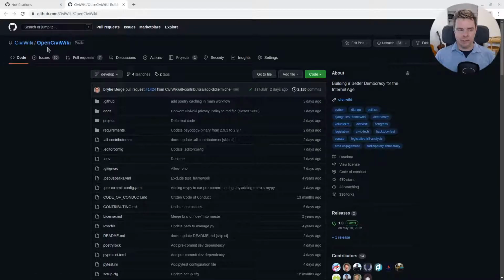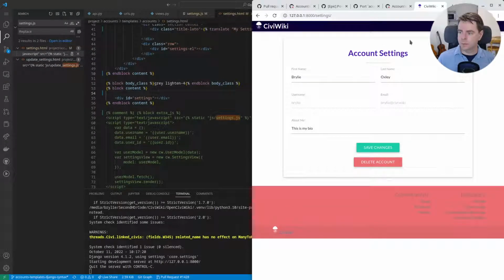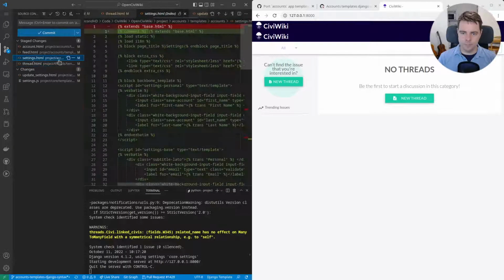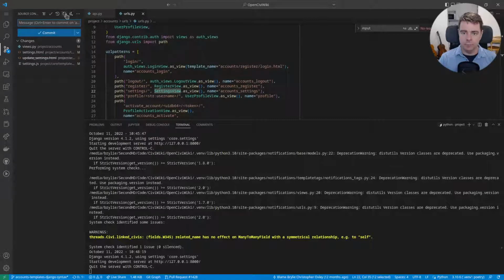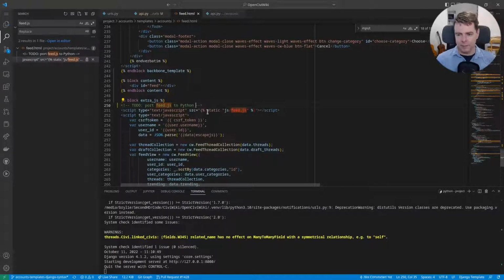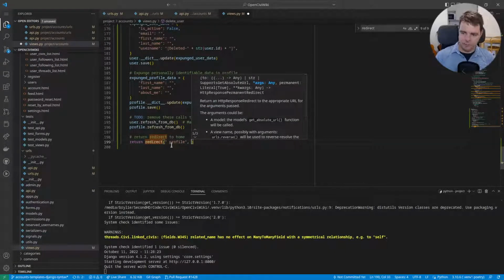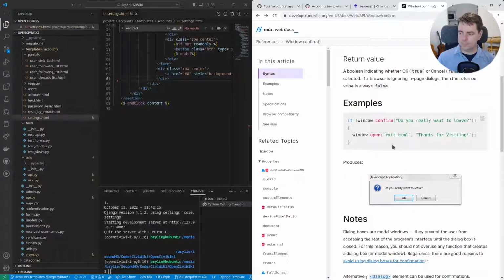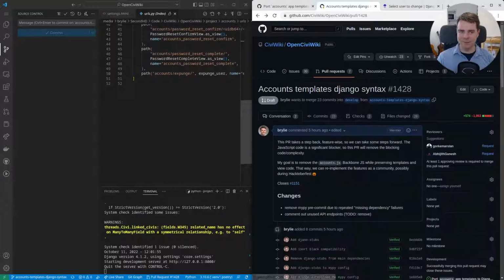Open-source software development [live]